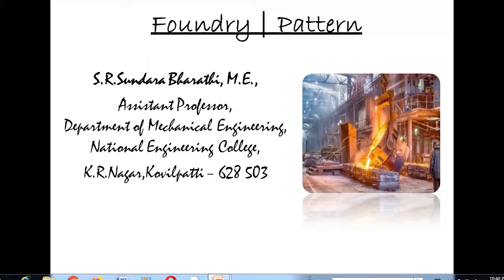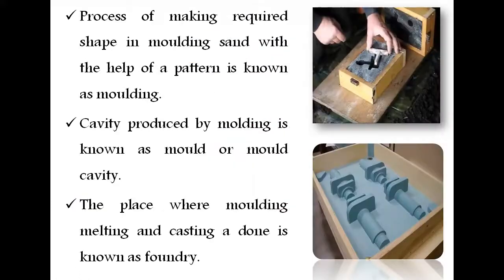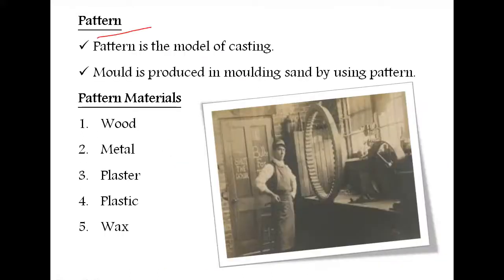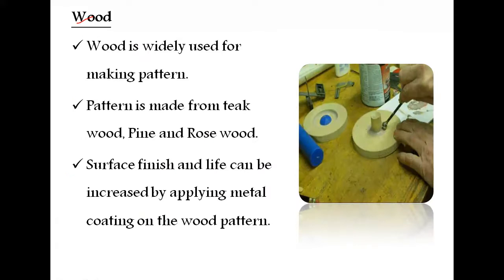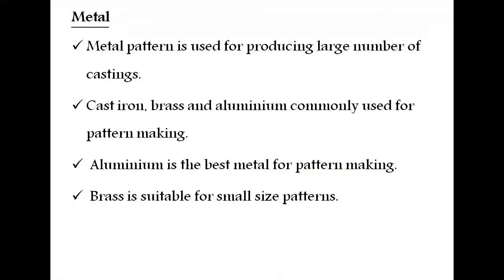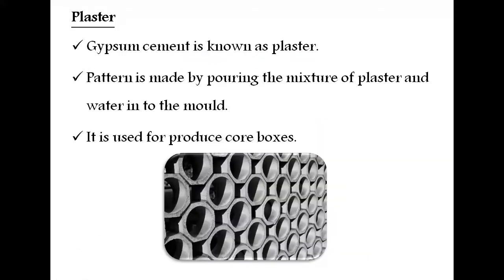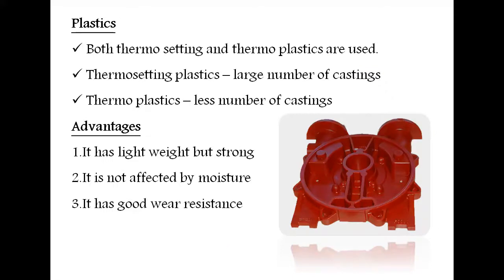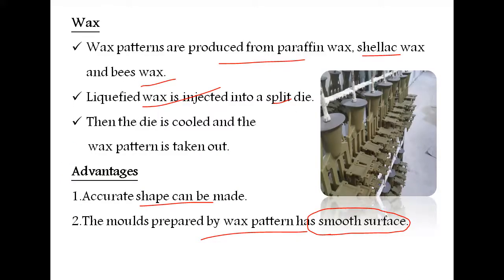Foundry | Pattern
(Discussed type of pattern materials)